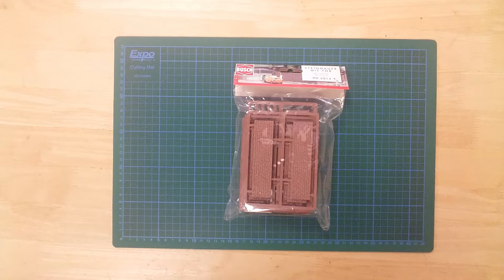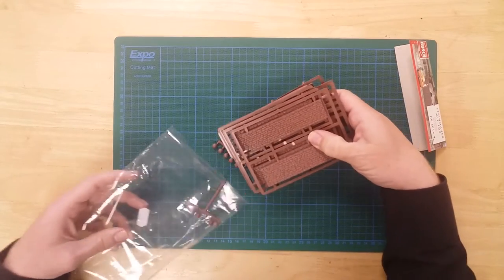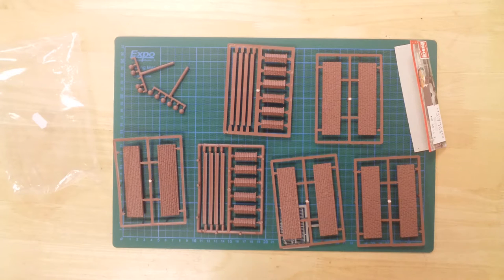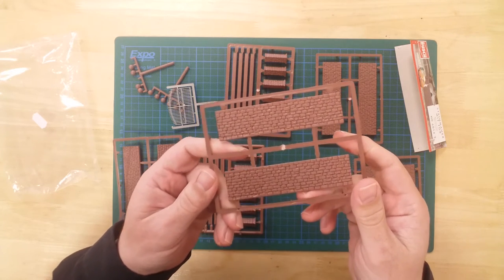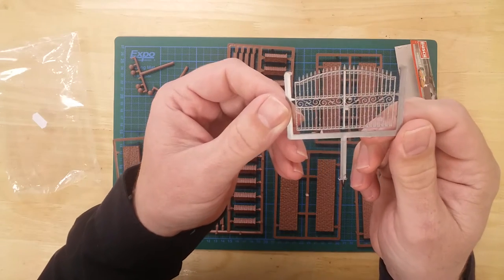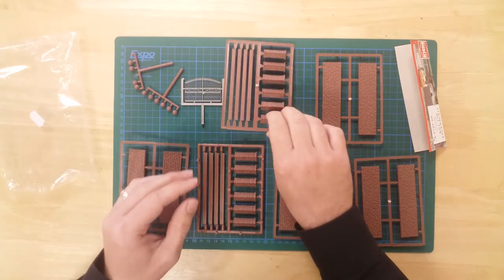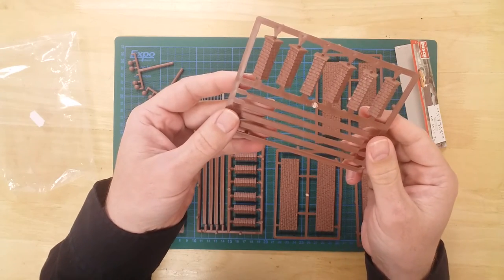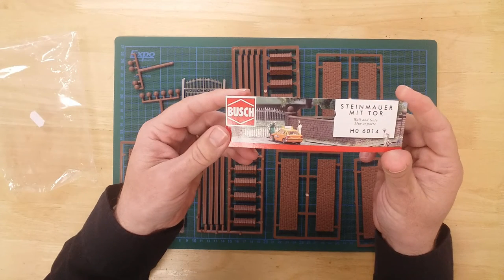17 - BUSCH 6014 Wall and Gate set in OO gauge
Unboxing and presentation of a wall and gate set from Busch. It is a detailed plastic kit depicting a stone wall with columns, coping stones, spherical finials and a set of double wrought iron gates in OO gauge.